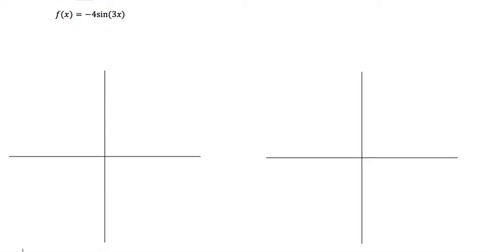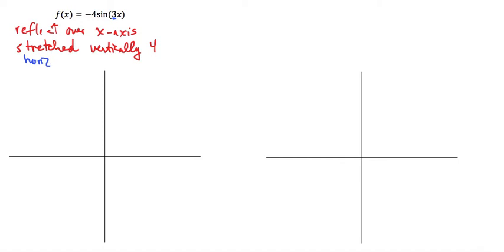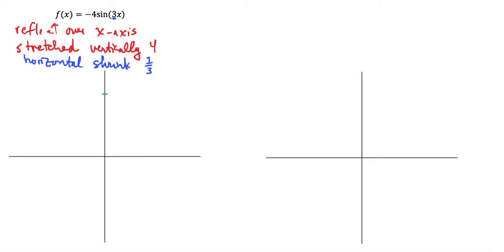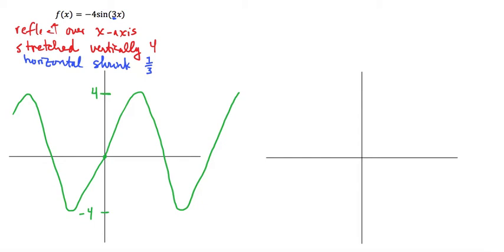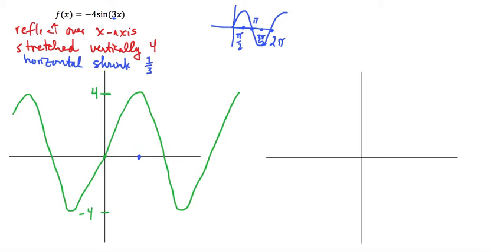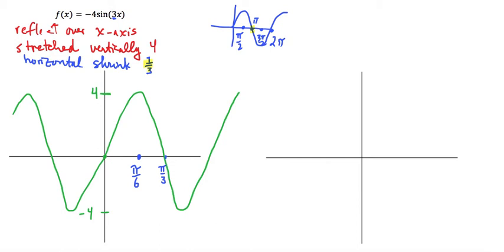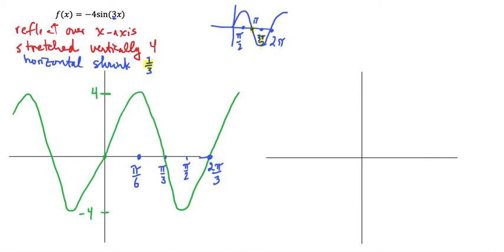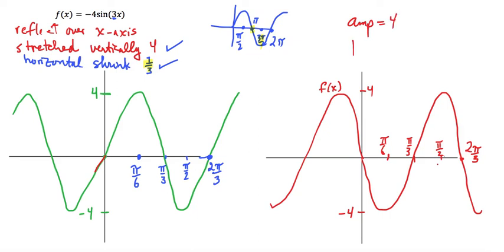Graph sinusoid vertical and horizontal stretch shrink